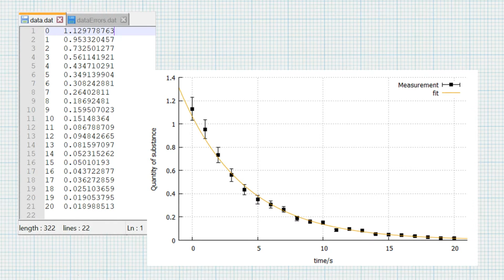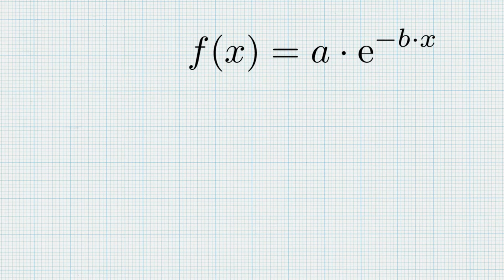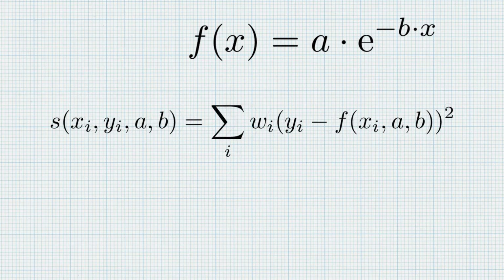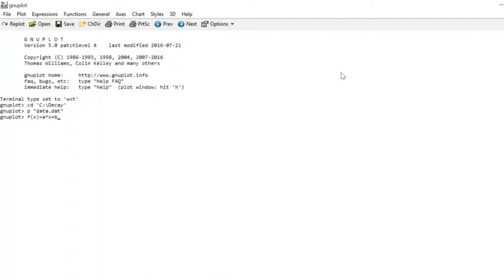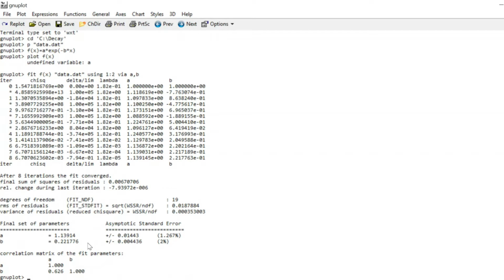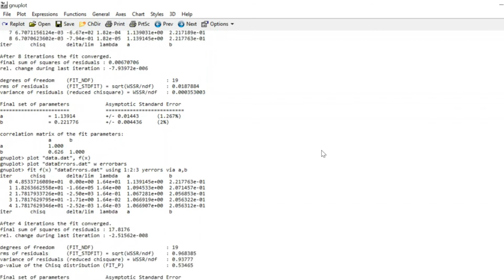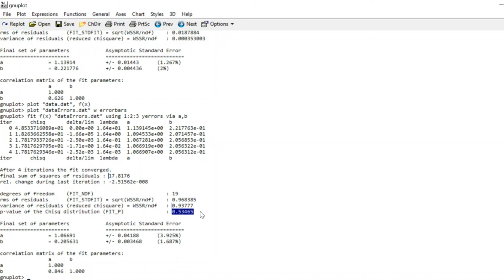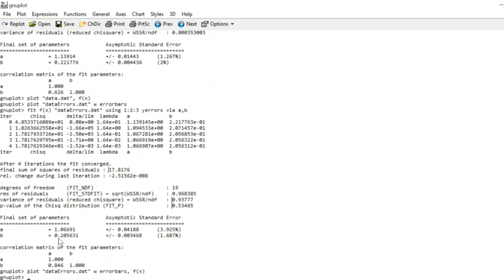gnuplot Tutorial 3: Curve Fitting, SSR and WSSR (unweighted and weighted)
The gnuplot part starts at 5:13
Datafiles used in the video:

In the third part of my tutorial series about gnuplot I talk about curve fitting, an important aspect of scientific work. First I show how curve fitting is equivalent to minimizing some function that I call the error function and then I explain two types of error functions: The sum of squared residuals (SSR) is a rather basic approach that works well for simpler problems, whereas the weighted sum of squared residuals (WSSR) is actually a little more involved and requires more knowledge about the data, namely the standard deviation of the error that is associated with every single measurement. In the second part of the video I show how a fit is created in gnuplot and how you can check if it is a good fit.

The picture about overfitting was created by Ghiles and is available at

The graph paper background that is used throughout the video was made by SALi-design and is available under the Attribution 2.0 generic license.

The font used in the thumbnail and video is called Inconsolata by Raph Levien. It's a beautiful monospaced font and if you do any programming at all and are looking for a different font style for your editor you might want to check out his